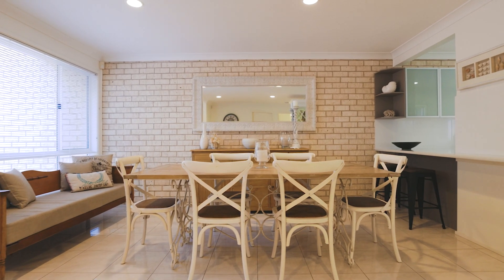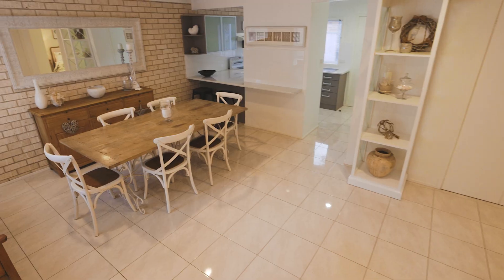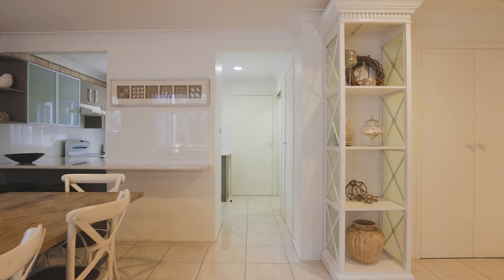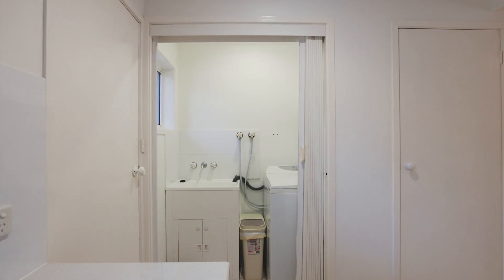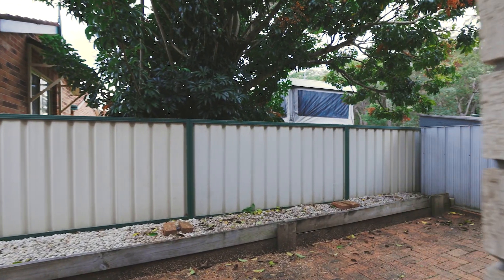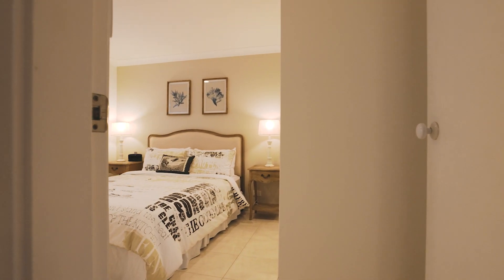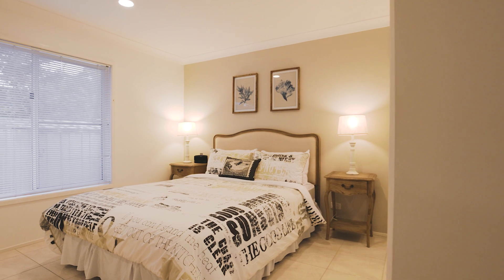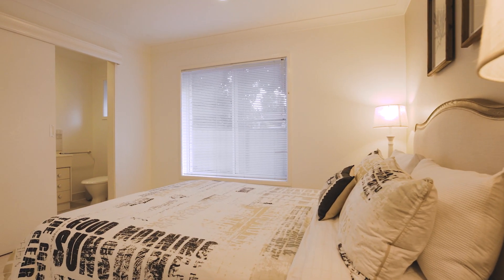Fingal Bay, 3/75 Rocky Point Road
3/75 Rocky Point Road Fingal Bay NSW

Marketed by:
(R) McGrath Port Stephens
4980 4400